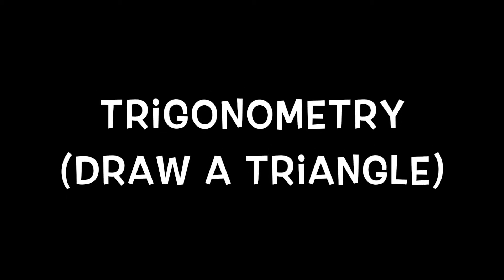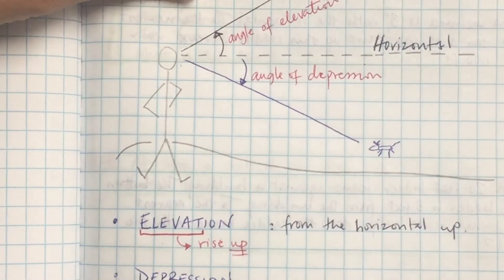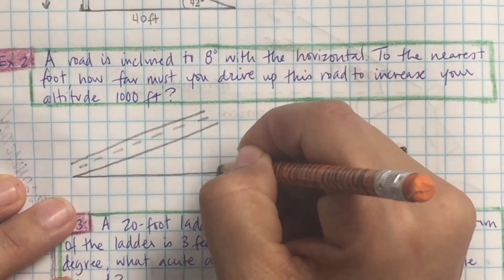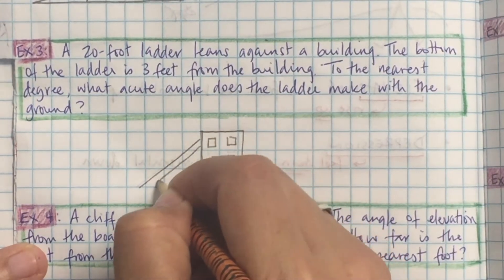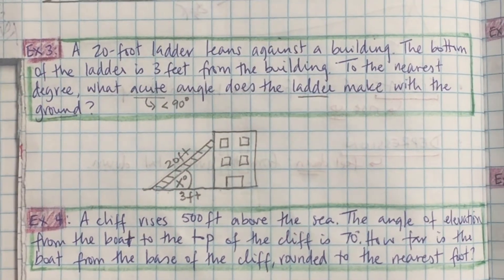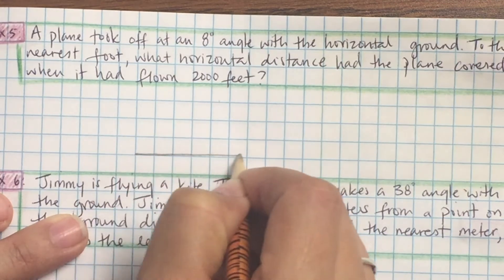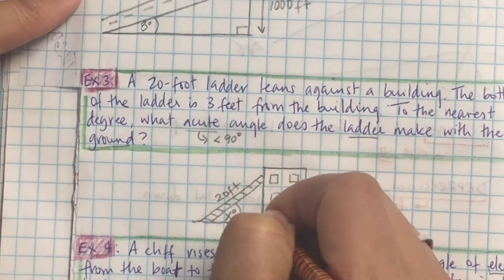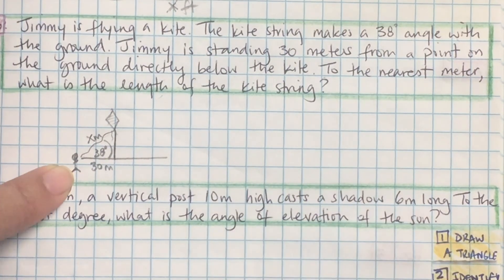13 Trigonometry Draw a triangle